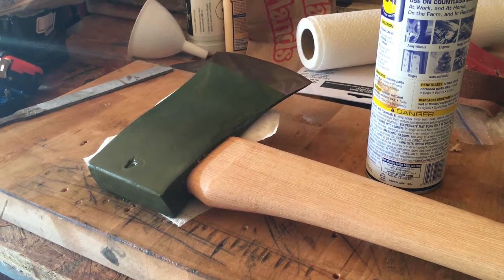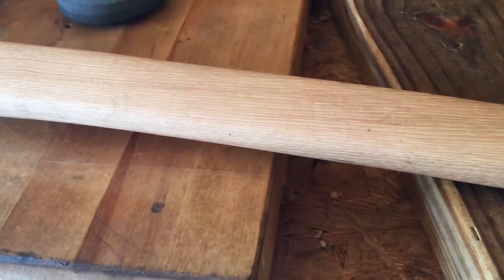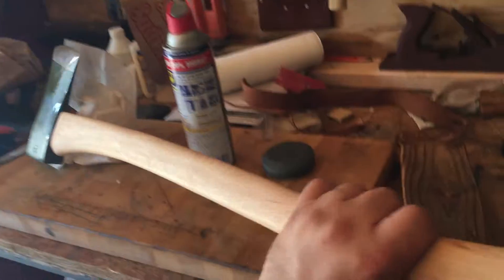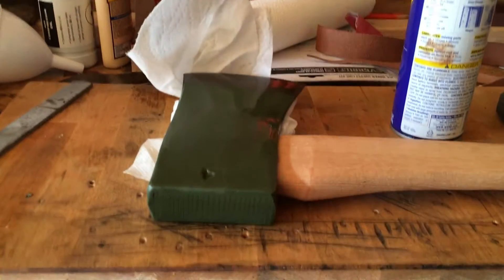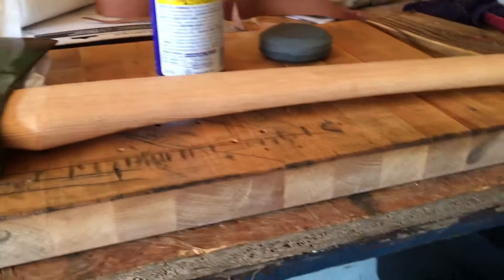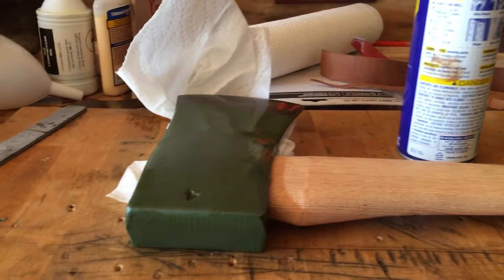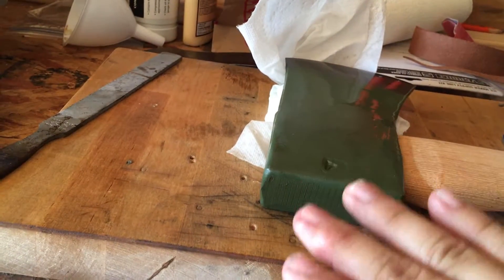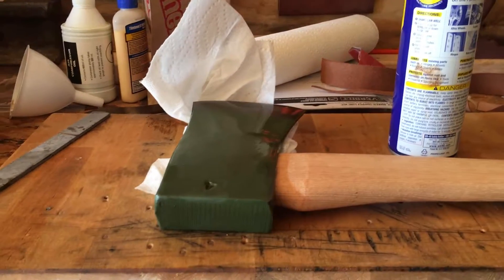Council Tool 4 Pound Dayton Felling Axe - Follow Up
Product Specs:

4 lb. Dayton pattern single bit axe with a 36″ curved wooden handle. Dayton pattern so named for the Dayton, Ohio area. A full-sized felling axe for general axe chores. Cutting edge is approximately 4.75″ of overall length and the poll is square.

Forged tool steel head. Made in USA.
Hand sharpened, tapered bit for cutting and splitting.
ANSI Standards call for bit hardness of Rc 45-60, at least ½ inch back from the cutting edge. Council Tool internal standards call for tempered bit hardness of Rc 48-55 and we target 1-1/4 inches from the cutting edge. The poll and eye walls are not hardened and remain in the as forged condition.
Head coated with red enamel and cutting edge in clear lacquer to deter rust.
36″ curved American hickory handle. Eye section is dried to below 10% moisture content to minimize shrinkage and help prevent loosening.
Axe head is hydraulically seated onto handle and secured with a serrated aluminum wedge. The serrated shape improves bite size and the aluminum choice of material is strong, lightweight and does not change size with moisture content.
The interior detail of the eye is tapered and allows for a strong mechanical bond. Approximately 1/2″ of overall length of the handle is removed during assembly.